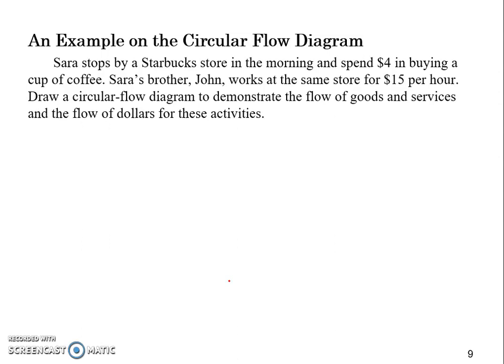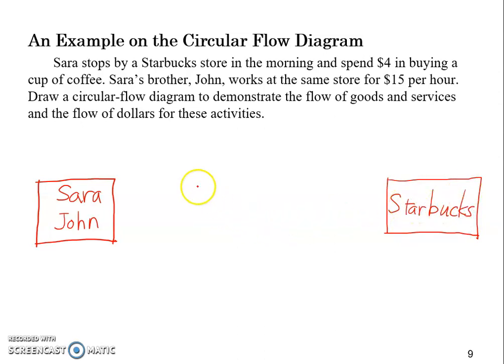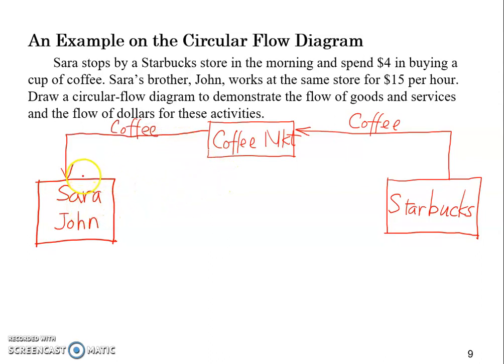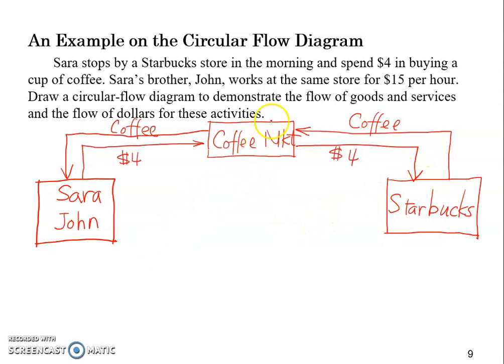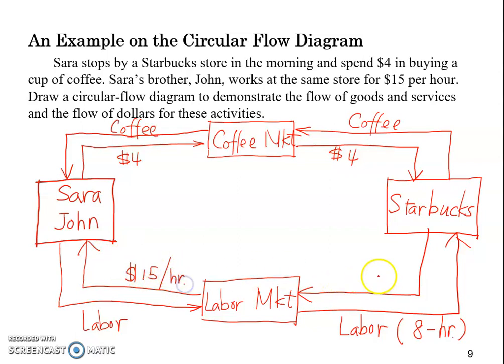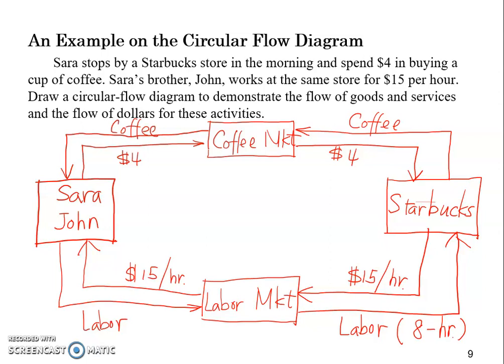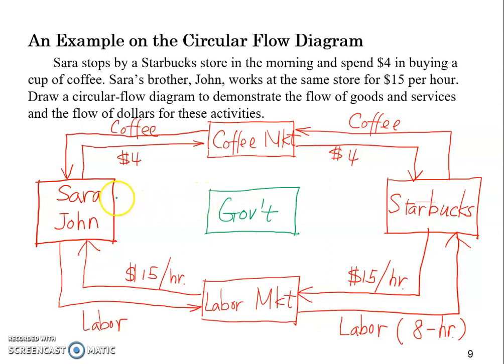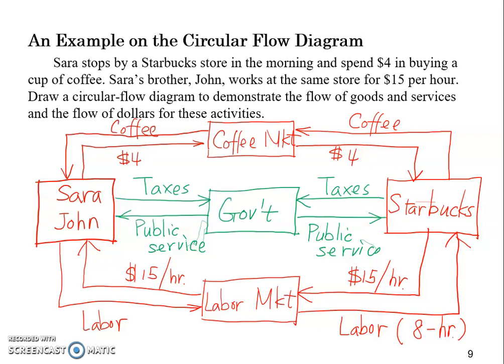Chapter 2: An Example on Circular Flow Diagram